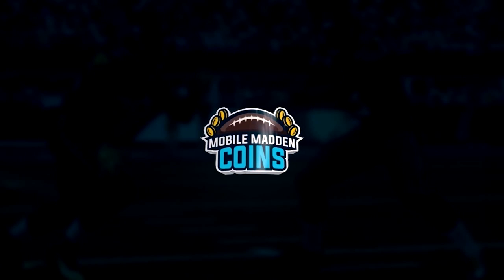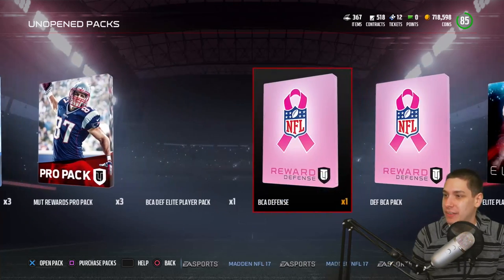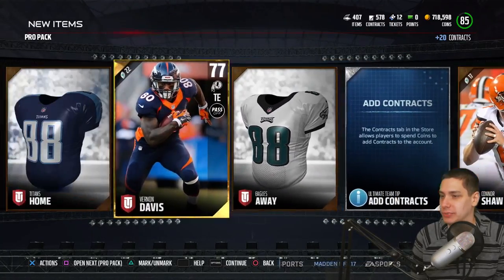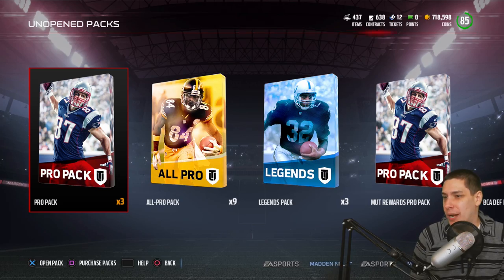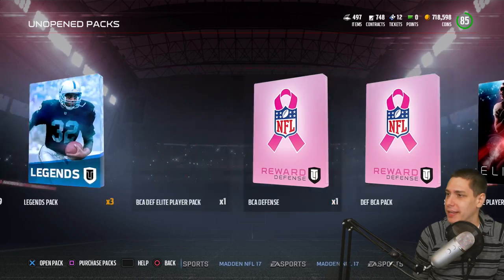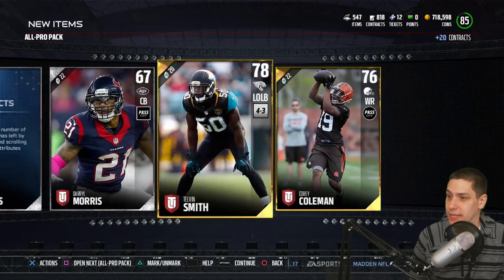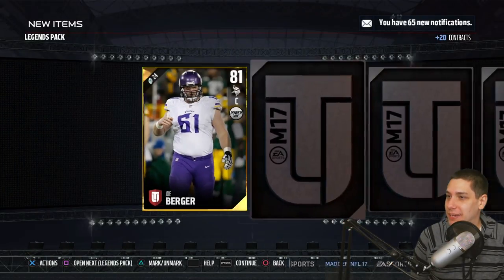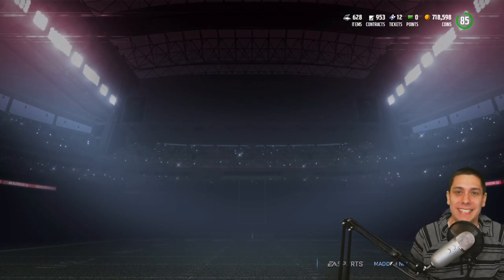LEGEND STEVE McNAIR in Madden 17 Ultimate Team! HUGE VARIETY PACK OPENING, MULTIPLE ELITE PULLS!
Madden 17 Ultimate Team pack opening for the new Steve McNair Legend and Jack Youngblood! MUT 17 Legend Packs, BCA Packs, All-Pro Packs and Pro Packs!